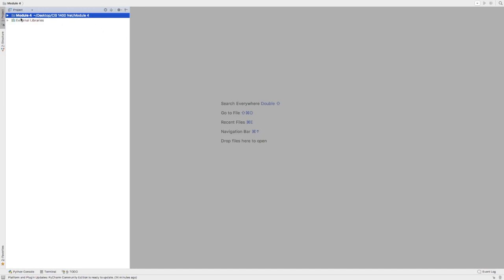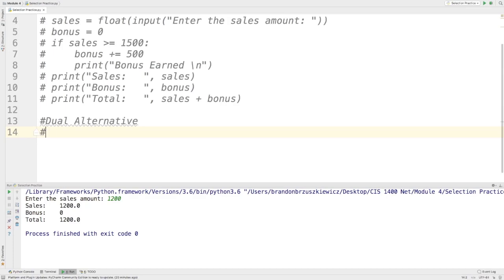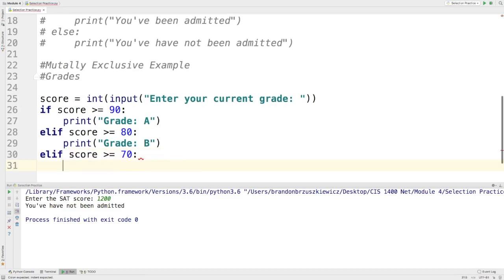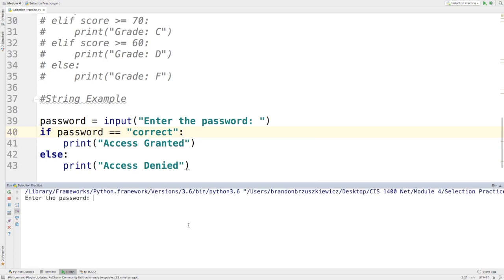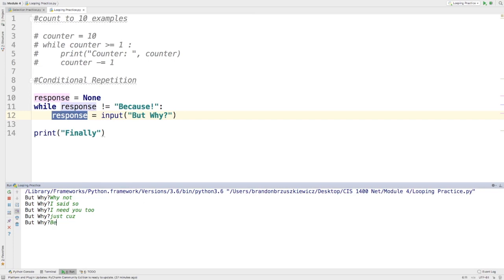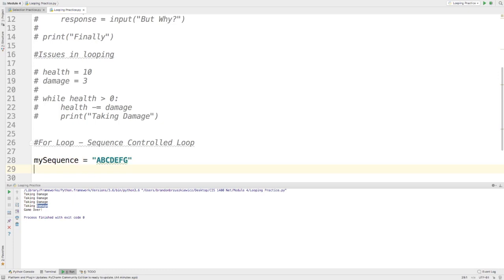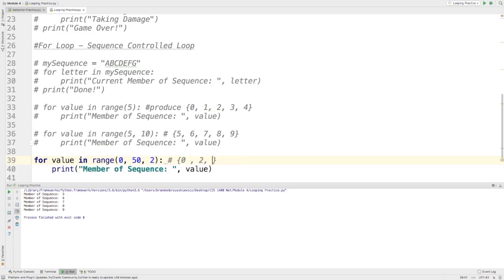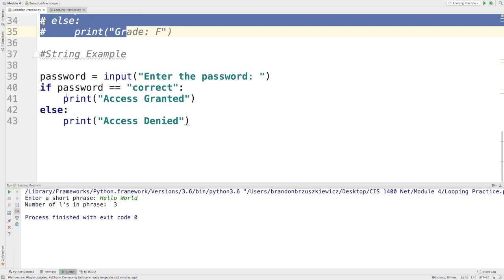Module 4 Examples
Selection and Repetition Structures